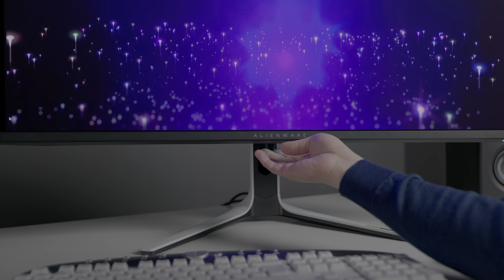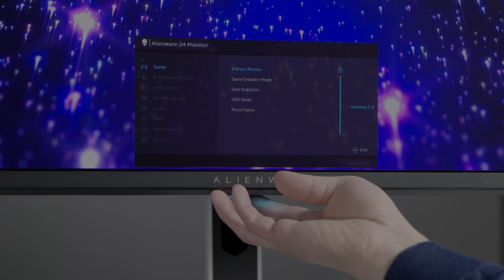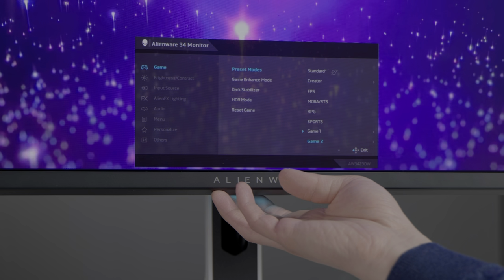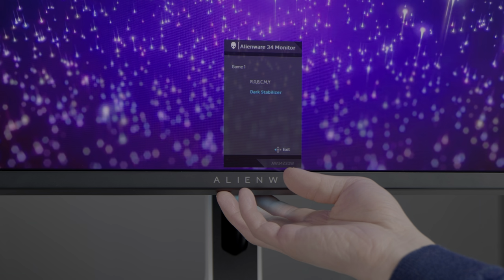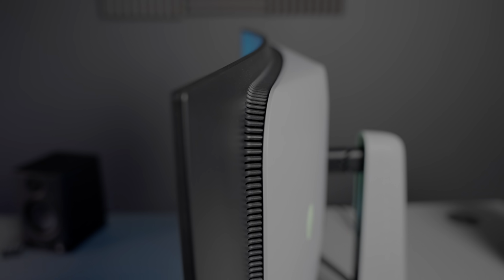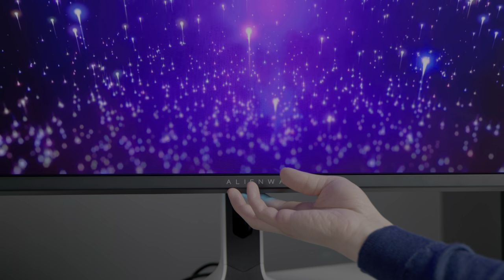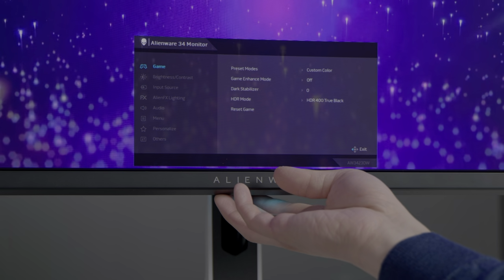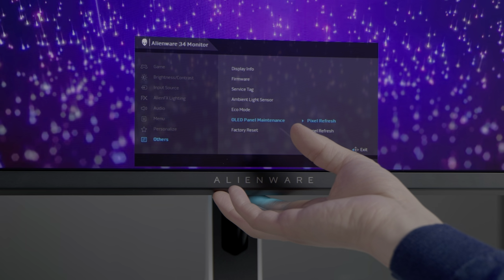Unboxing The World's First QD-OLED Display!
We unbox the world's first QD-OLED display in the shape of the Alienware AW3423DW which is a 34-inch curved ultrawide monitor equipped with the next-gen QD-OLED technology from Samsung Display.

We also go through the picture settings in the user menu of the Dell Alienware QD-OLED monitor to see what's available.

This video was graded and uploaded in HDR10, and so is best viewed on an HDR display.